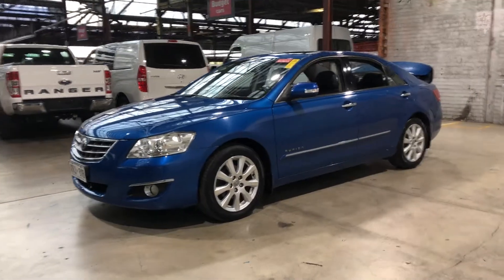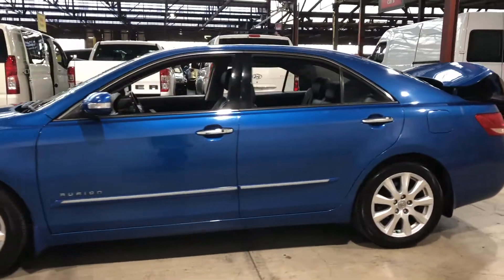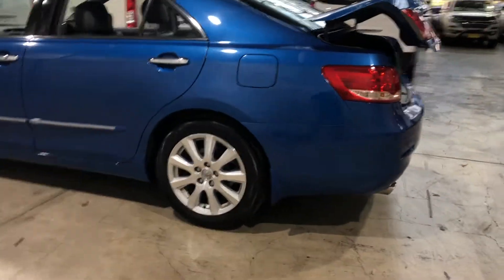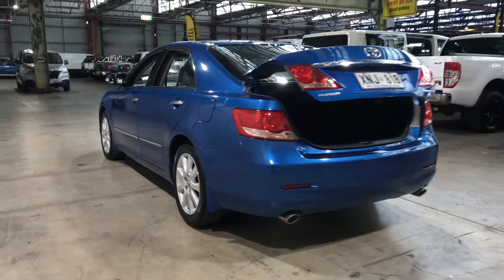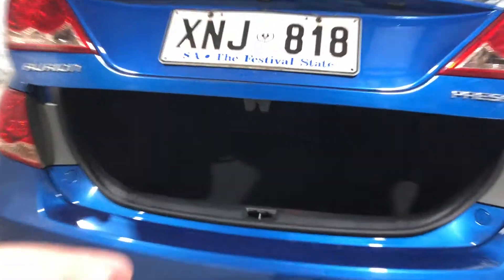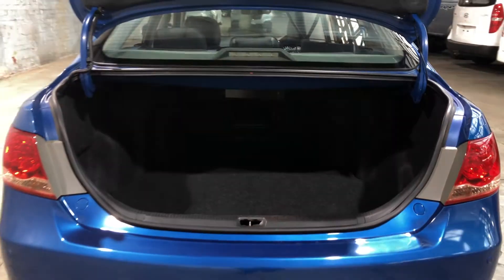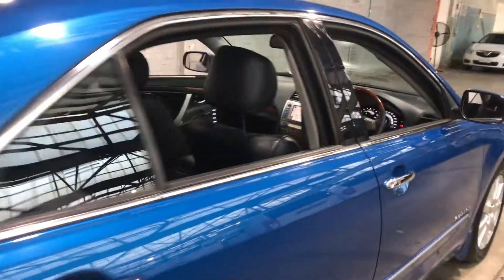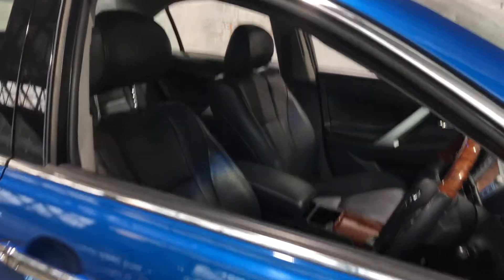2007 Toyota Aurion GSV40R Presara Blue 6 Speed Sports Automatic Sedan EA123_M1281